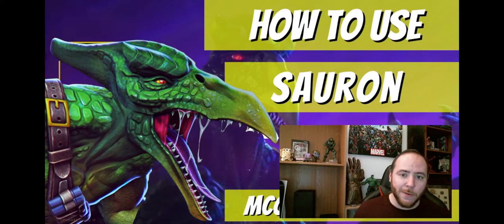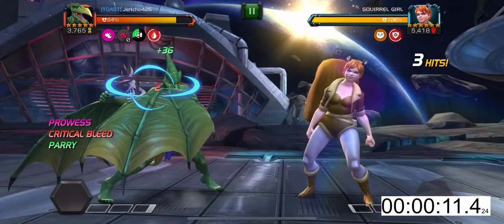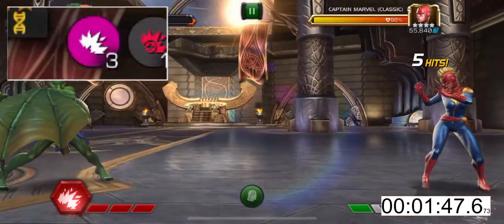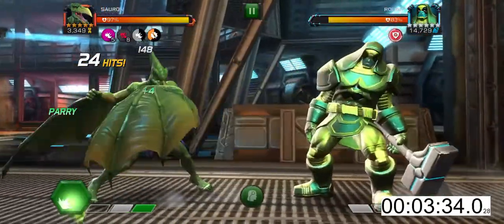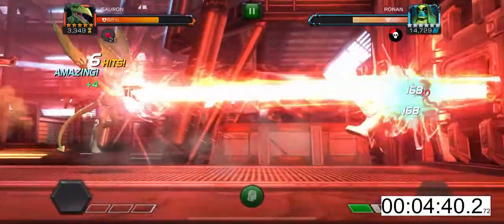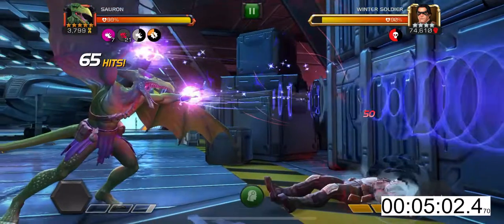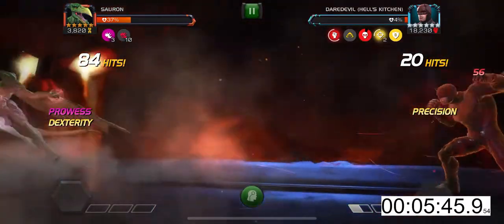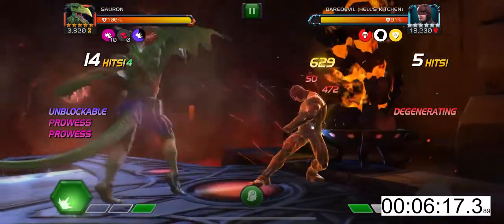How to Play Sauron in 8 Minutes or Less Marvel Contest of Champions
In January 2022 Kabam released a new Mutant champion into the game and this one is the long time favorite Sauron. A mutant champion with the ability gain Unblockable attacks, Regeneration and place Degeneration on his opponents.